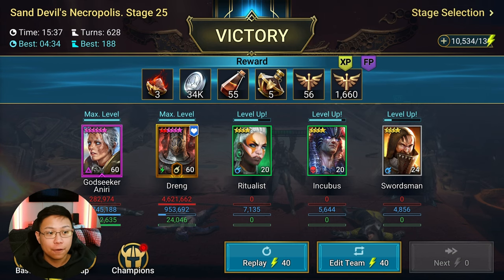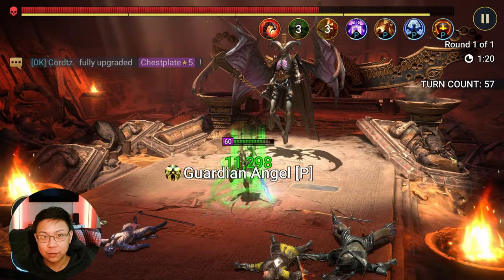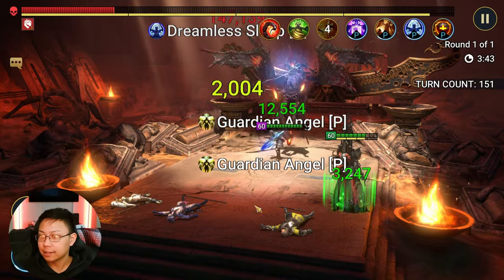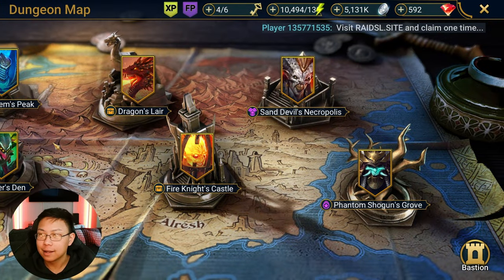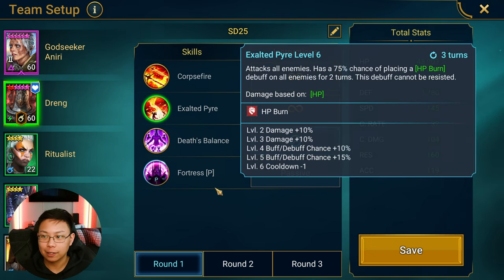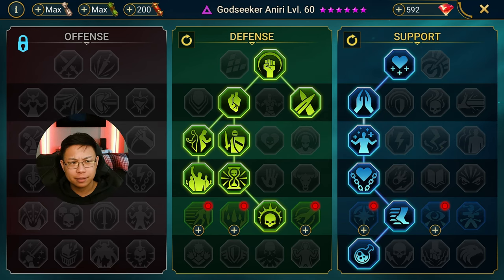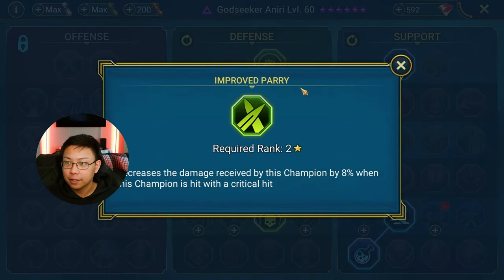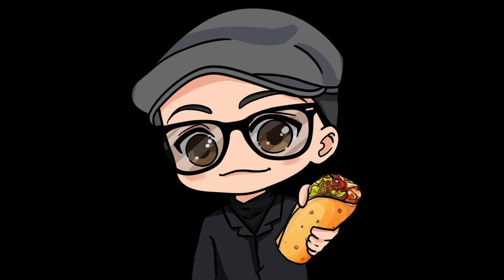How to Build: Sand Devil 25 Team | Aniri (249)(semi-booked) | RAID: SHADOW LEGENDS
Out of all the dungeons I have built so far, this is the hardest. Stat reqs are high.
This IS NOT EASY TO BUILD. THIS IS AN ENDGAME DUNGEON. But enjoy if you CAN! You really only need Godseeker Aniri

TIMECODES
0:00 - Intro
0:40 - Important disclaimers
5:25 - Why Chaos Dust is important
6:22 - Presets
7:37 - Aniri Build
8:10 - You need to be lucky with books
9:20 - Gear
9:53 - Effective HP
10:45 - Godseeker Aniri Stats
11:15 - Godseeker Aniri Masteries
12:23 - Walking Tomb Dreng